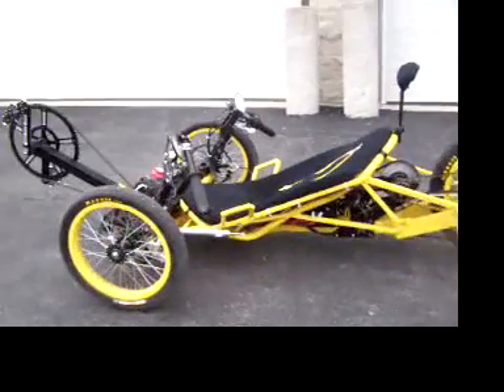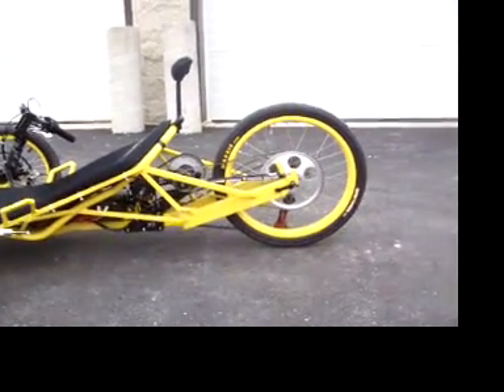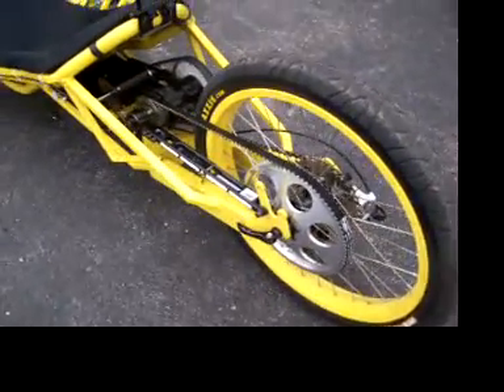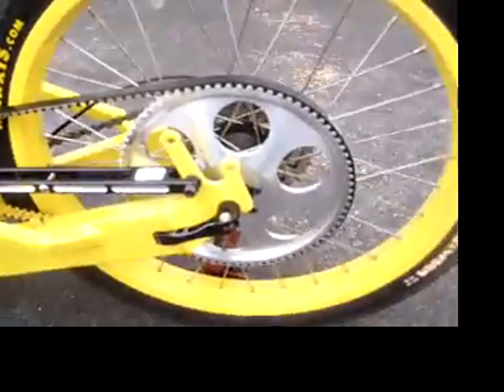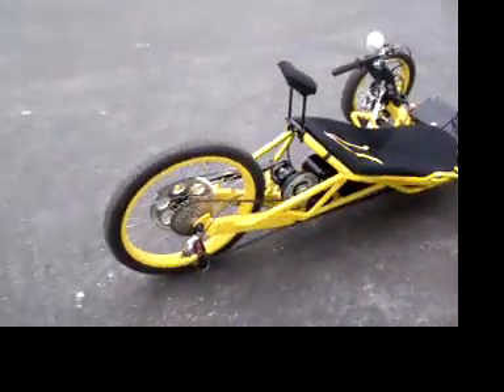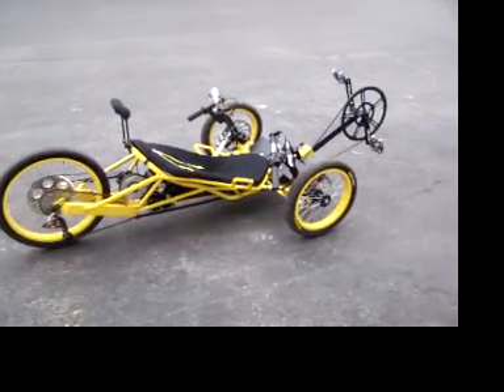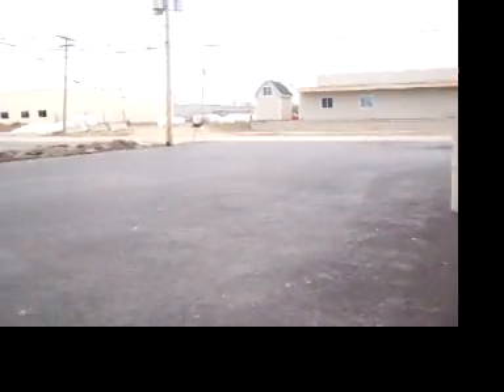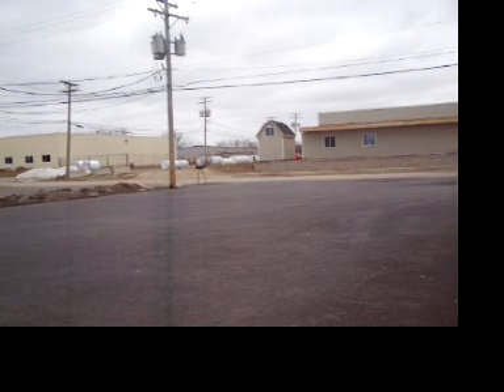Electric tadpole trike with belt drive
This is a (mostly) custom built trike running an Astro Flight 3220 brushless motor, lipo battery pack, and Castle Creations RC controller. The trike and the drive system were custom made (for the most part) in my shop. It runs 38mph in its current configuration. This video was made to demonstrate the sound level with belt drive. You can hear motor whine under acceleration, but it is silent once up to speed.